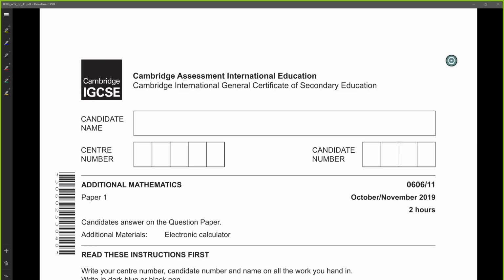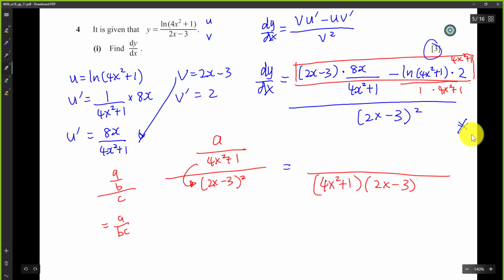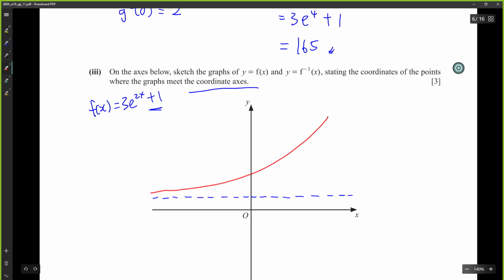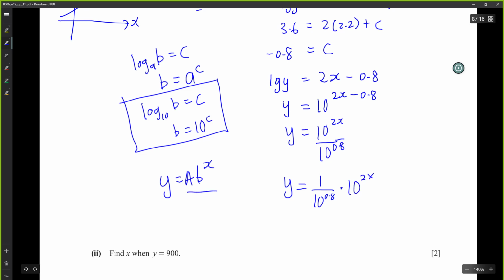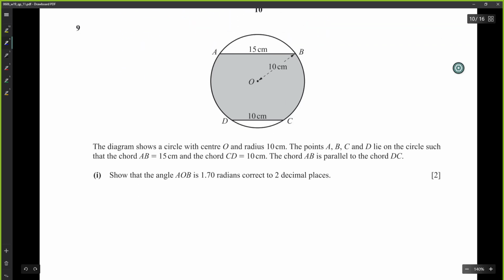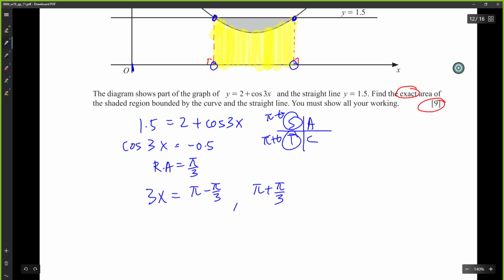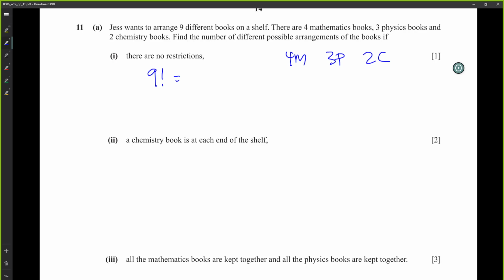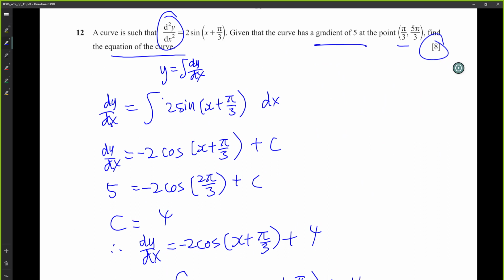IGCSE AddMaths Paper 11-ON-19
IGCSE Additional Mathematics (0606) - Paper 11 Oct/Nov 2019
This is the recording of live discuss with my own students.
I make a bit mistake at question 10 and 12. But at the end I did correct it back in the video, so the finally answer of the video is correct. No worry.